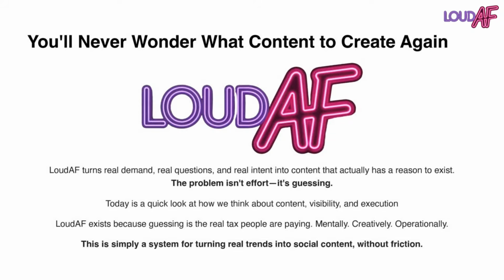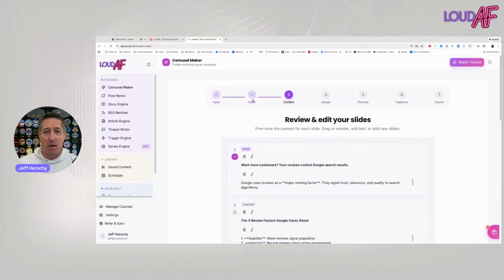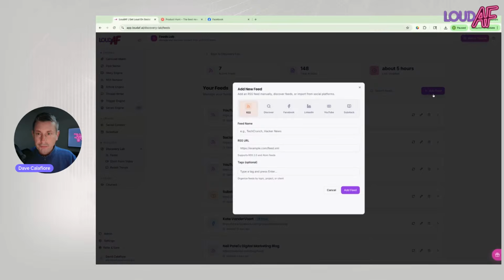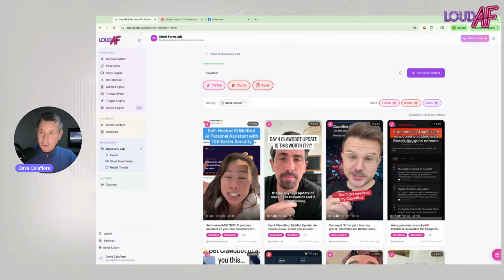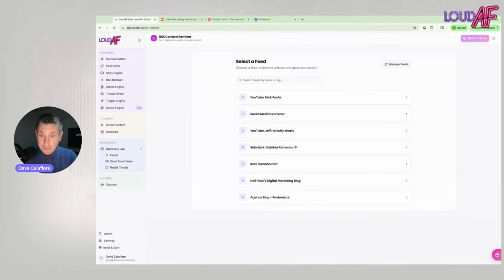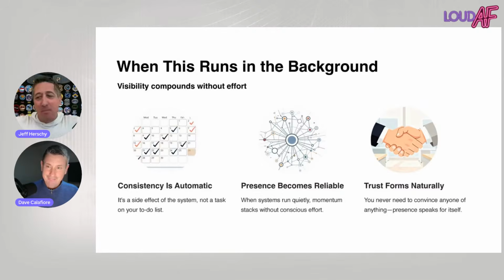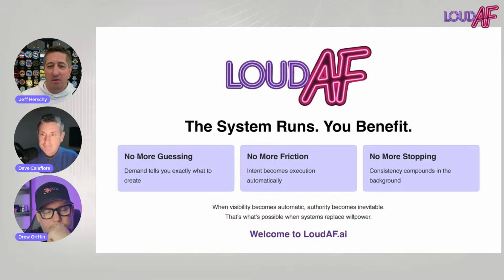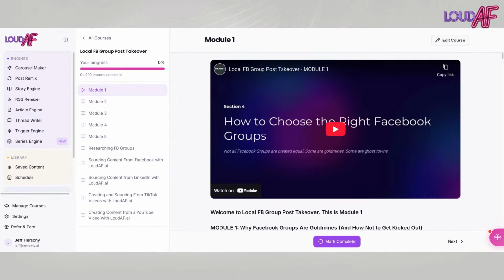New AI Social Content Software Release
🚨 LIVE PRODUCT LAUNCH + FREE FEATURE UNLOCK 🚨

What’s up everybody — Jeff Herschy here with David Calafiore, and we’ve got a big, impromptu update for you.

This Friday at 2:00 PM ET / 11:00 AM PT, we’re going live to officially launch LoudAF to the public for the very first time…

and we need your help to do it.

👉 Join us live on YouTube for a full demo, walkthrough, and feature reveal.

🔥 What’s happening?

Over the last few weeks, LoudAF has been running quietly behind the scenes inside:
 • Jeff’s own client accounts
 • Multiple internal social & content teams
 • Real agency workflows (not demos)

After seeing the results, we decided it’s time to ship LoudAF publicly — and we’re launching on Product Hunt.

🚀 Why Product Hunt matters (and why we need YOU)

Product Hunt is where SaaS tools get discovered.

The more upvotes we receive on launch day:
 • The higher we rank on the leaderboard
 • The more exposure LoudAF gets
 • The bigger this platform becomes for everyone using it

Upvoting takes less than a minute — and we’re not asking without giving back.

🎁 The LIVE-ONLY BONUS (this is big)

Dave and the team have built brand-new LoudAF features that will normally be:

❌ Paid
❌ Monthly add-ons
❌ Not included in standard plans

But…

✅ If you join us LIVE on Friday
✅ Help us support the Product Hunt launch

We’ll unlock these new features for you FREE.

Founding members will permanently have access — while everyone else pays monthly.

👀 New to LoudAF?

If you haven’t seen LoudAF yet, this live stream is perfect for you.

We’ll show:
 • What LoudAF actually does
 • Why it eliminates guessing what content to create
 • How teams and agencies are already using it
 • How you can get access (live attendees get priority)

📅 Event Details

🗓 Friday
⏰ 2:00 PM Eastern / 11:00 AM Pacific
📍 Live on YouTube (via StreamYard)

We highly recommend watching on YouTube so you can:
 • Comment live
 • Ask questions
 • Interact directly with us

(We’ll also try to embed this in the Skool group.)

2️⃣ Click “Set Reminder” / Save this live stream
3️⃣ Show up a few minutes early on Friday

But if you can attend live…
👉 You’ll want to be there.

This is not a long webinar.
No fluff.
Just real demos, real features, and real value.

We’re excited to finally show you what’s been built.
Thanks in advance for supporting the launch — we’re making it worth your while.

See you Friday 👊